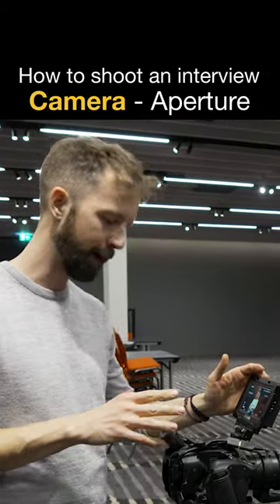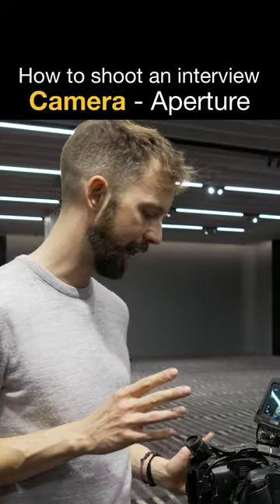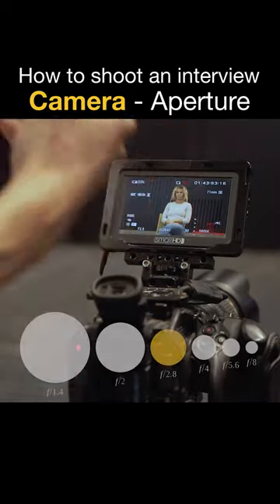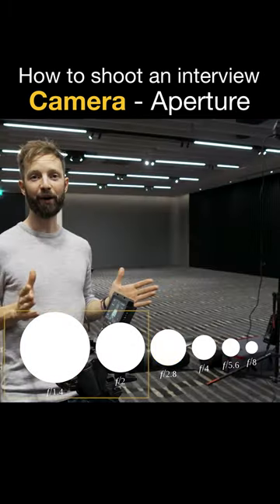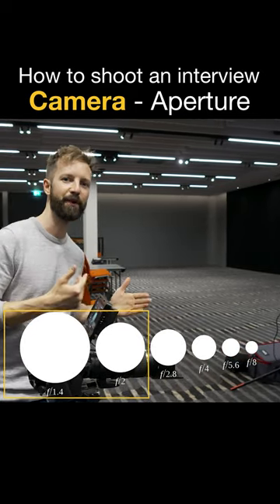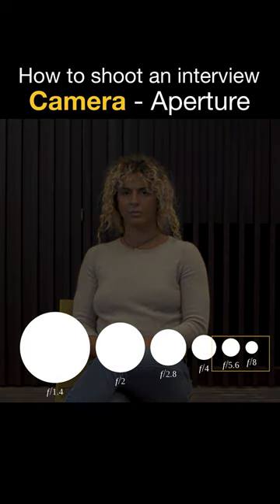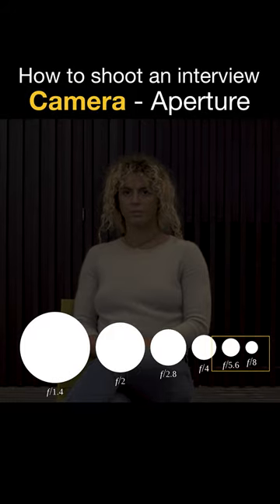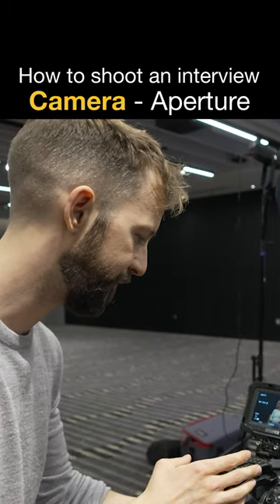How to shoot an interview - Camera: Aperture